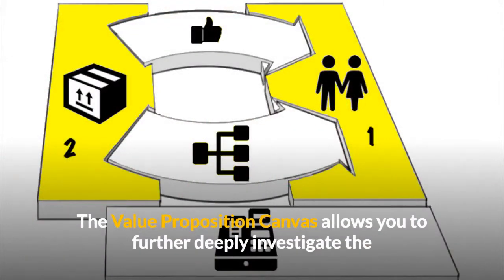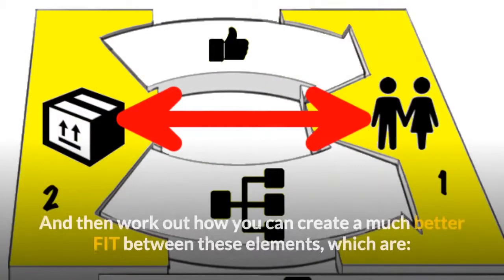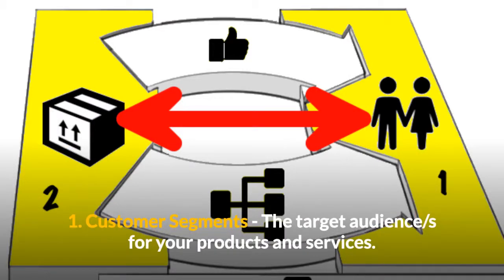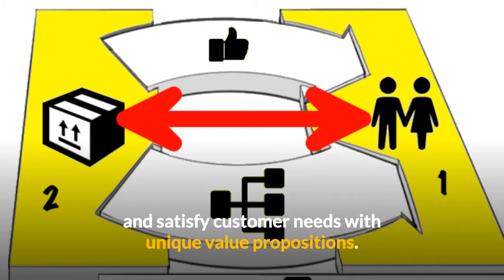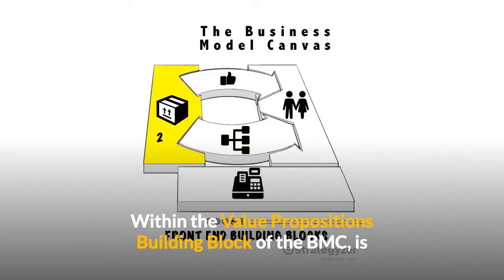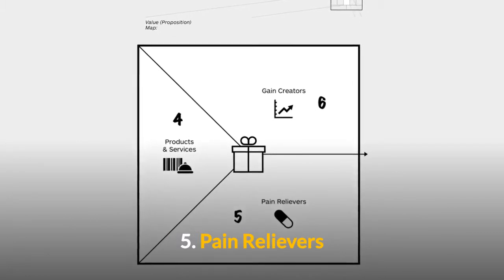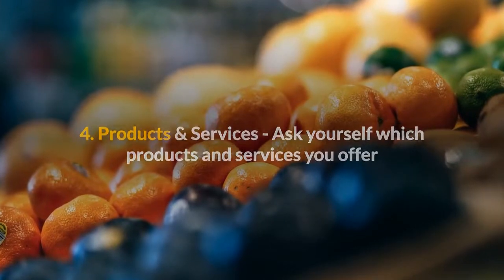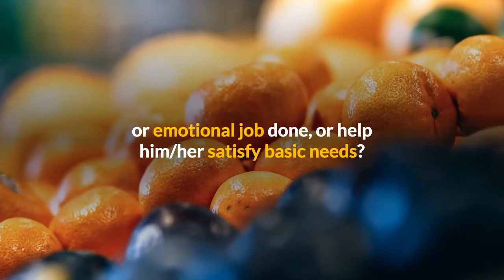Value Proposition Canvas 🕯 Your Brilliant Idea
Your Brilliant Idea (YBI 🕯) is online training which teaches the main steps involved in how to develop an "idea" from scratch, put it online, offer it for sale, and deliver the final product to customers.

Essentially, YBI is the "perfect" introduction for people with little previous experience in running an online business.

It demonstrates how you can set up a proper online business WITHOUT spending a fortune on a whole heap of "extra" things you really do NOT need :)

I expect students to set up an online business with their own website and autoresponder software installed to initially cater for up to 3,000 subscribers.

Students can be confident that the transparent and ethical online business they set up addresses all the major issues I have identified as a veteran web designer and gives them the best possible chance of it succeeding.

Hopefully, through careful planning and research, it will stand out above all the other "noise" in the marketplace! Wouldn't THAT be nice :)

YBI can be useful for people of ALL ages, from school leavers to retirees :) Yep, male, female or otherwise, we can all have a good go it this!!!

So whether you are:
- already in a job,
- currently unemployed,
- already in a small business,
- approaching, or in retirement, or
- thinking of alternate career paths after school or college,

YBI provides you with the essential knowledge needed to get started in an online career, and run your own ethical online small business.

It is also certainly useful to those already engaged in a small business. If you want to expand your understanding and knowledge of how the "online" component of your business works, and how it could be improved in light of ever-increasing competition online.

For more details about my new online training course, please